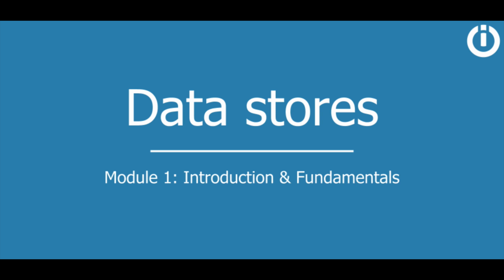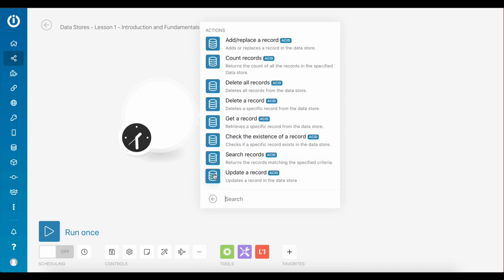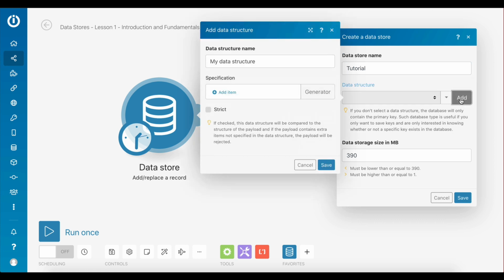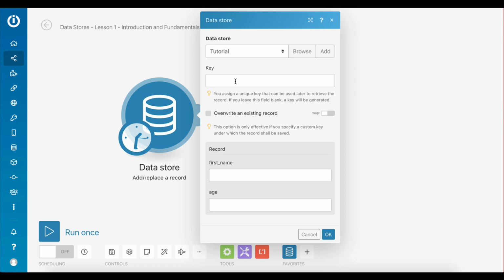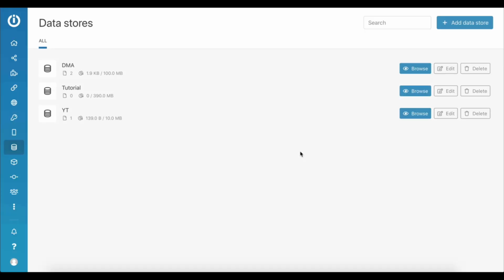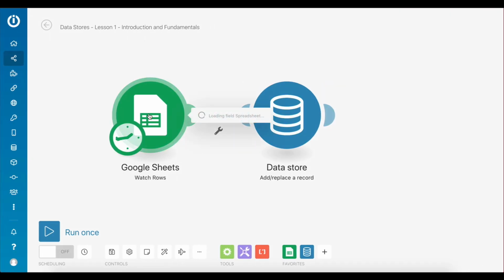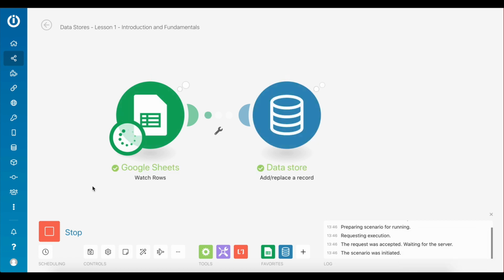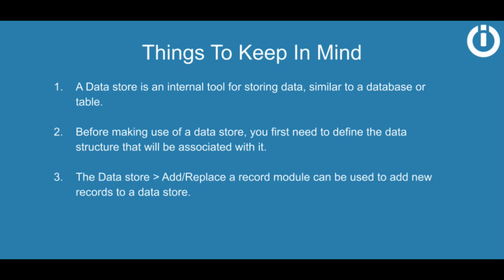Data stores | Part 1: Introduction and fundamentals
Data stores - Lesson 1/3

Databases are a fundamental element of every business and process! They help you create, structure, store, organise and filter your data while integrating with hundreds of apps and services! However, while Integromat lets you integrate many different databases with your scenarios, every database service has its own quirks and might not be ideal for the process you want to automate.

So here's a question - What if you could build your own custom database, right inside your Integromat scenario?

Data stores allow you to do just that and in this video series we will guide you through step-by-step on how to set them up and use them in your scenarios to take your automations to the next level!